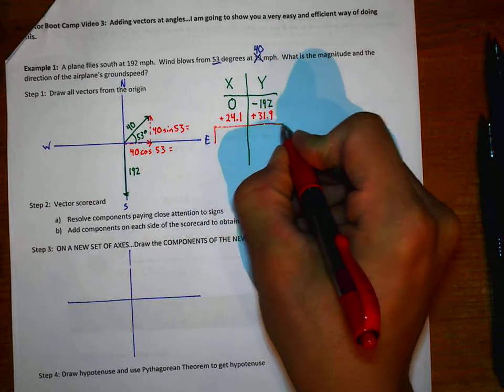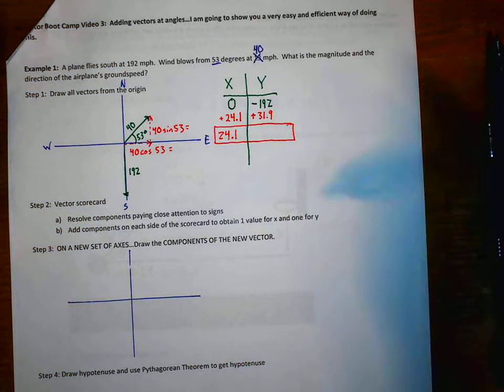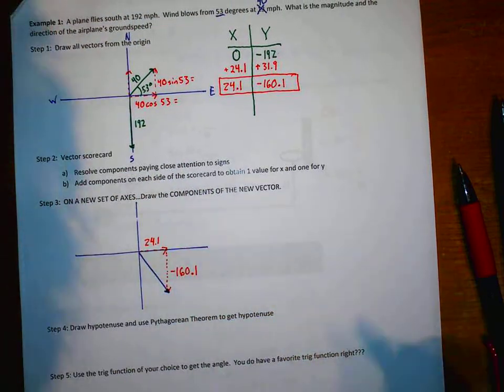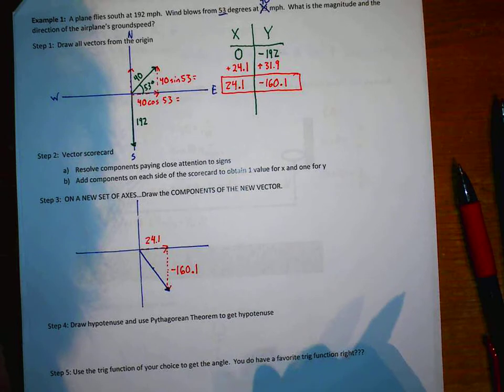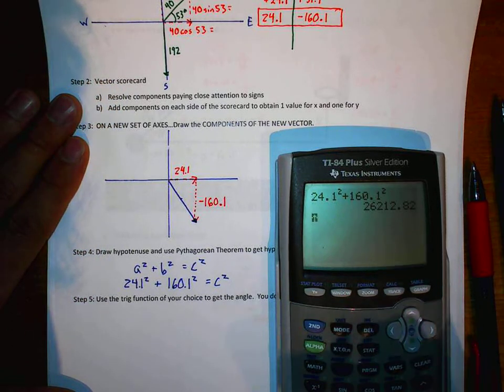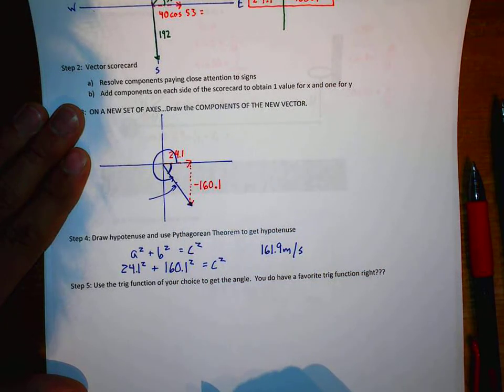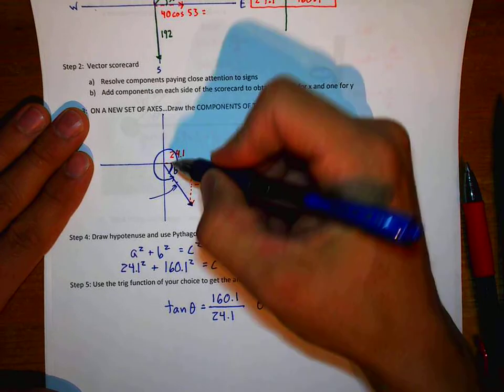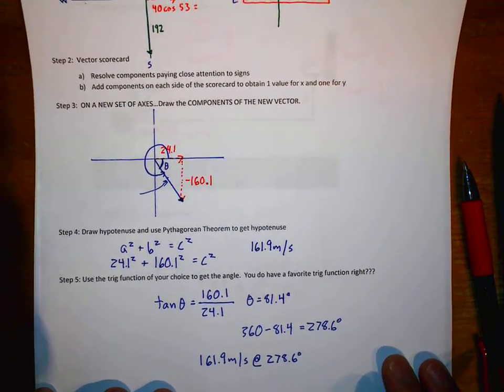Vector Boot Camp Video 3